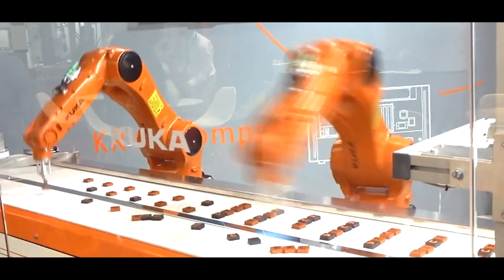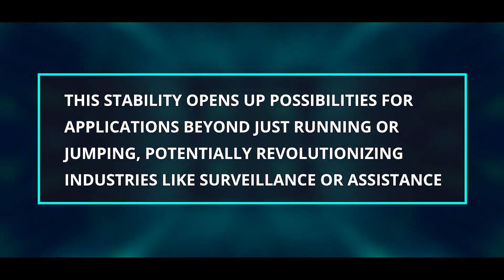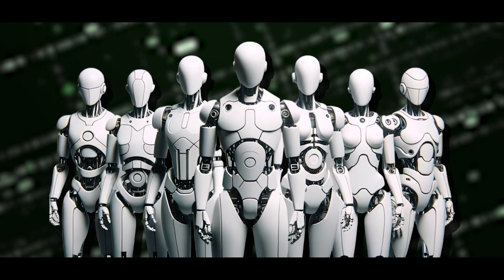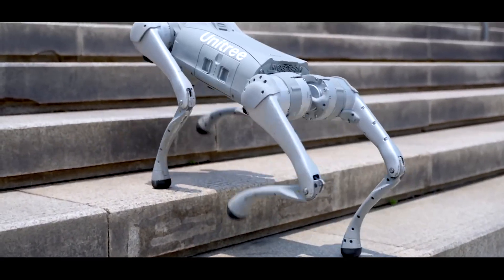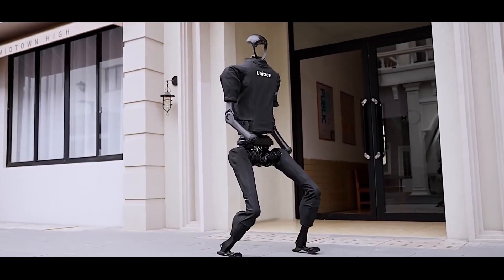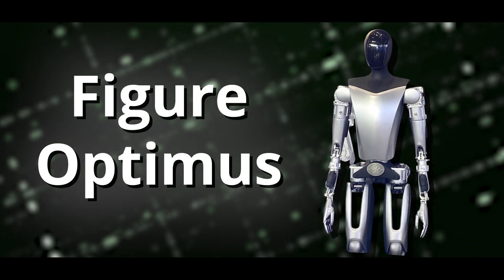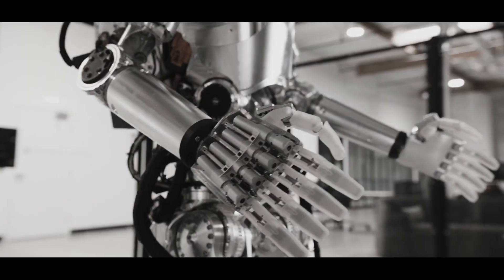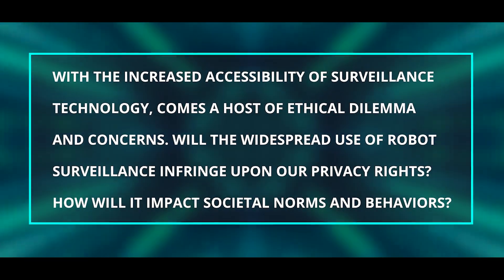NEW Humanoid Robot "Tree Unit V3" From China Shocks The Industry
What have we told you? There's a new robotics star whose ground-breaking ideas are shaking up the status quo.  The Tree Unit V3 is the newest and greatest thing that a Chinese robotics business has made.  What's really amazing about them is not just how new they are in the field of humanoid robots, but also how quickly they're making progress.